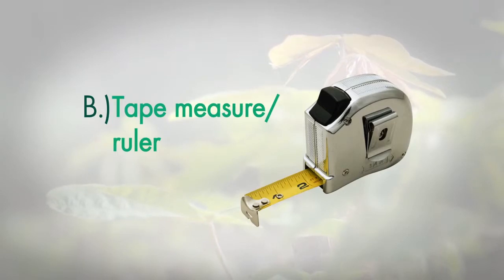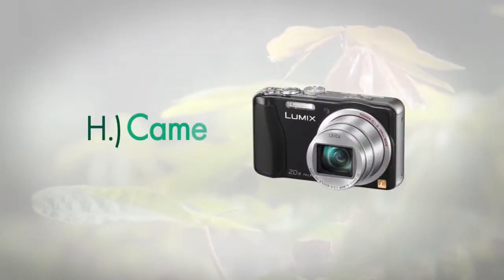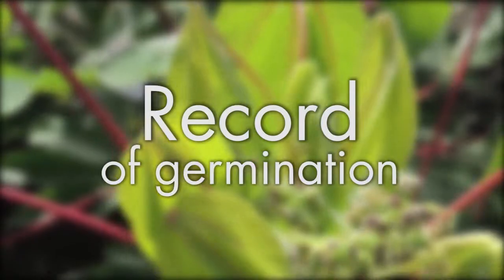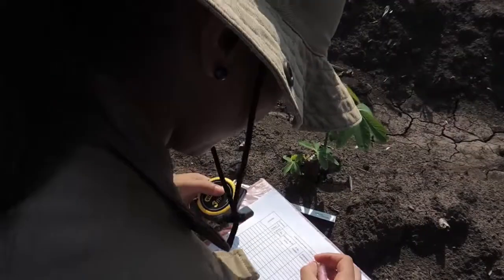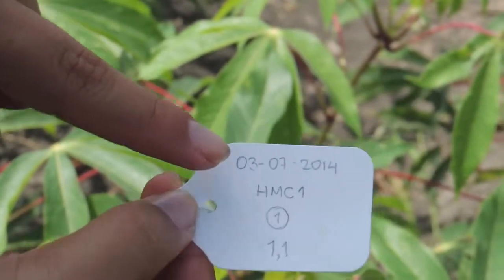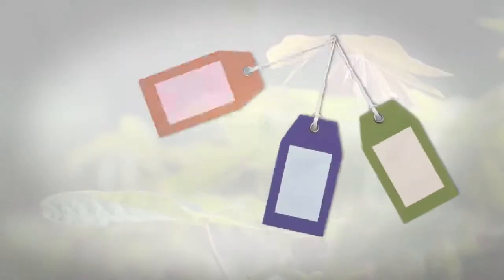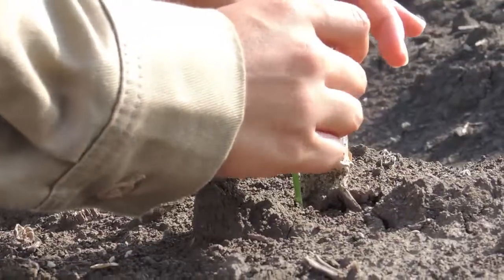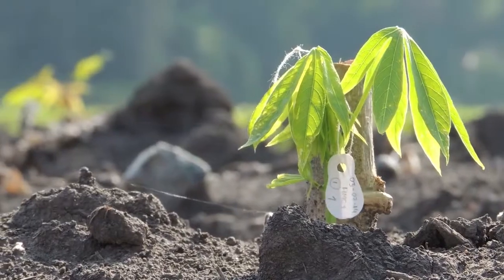Non- destructive monitoring system in cassava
This non-destructive method provides a means of monitoring the development of the cassava crop under a range of biophysical environments without the need to plant trials specifically for this purpose. This is the first approximation of the methodology; we encourage users to voice any concerns and suggest ways of improving the non-destructive monitoring system.